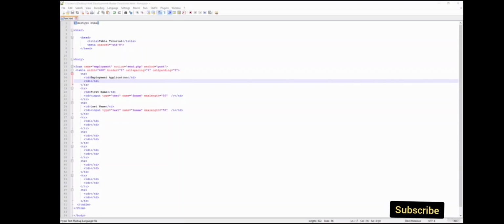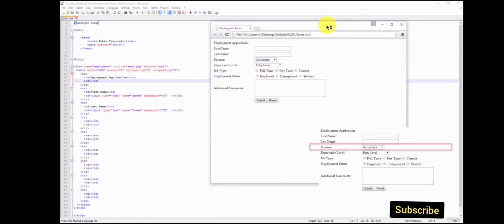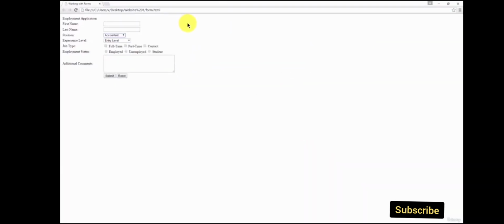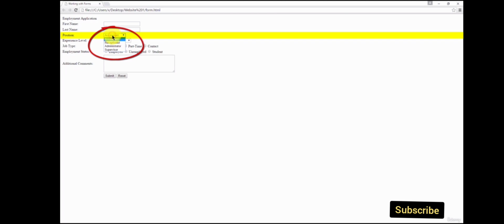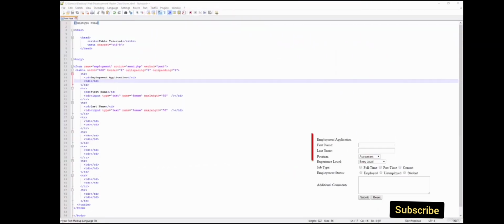HTML forms: select menus | HTML Form Select Menus: A Beginner's Guide | Select Menu Tips and Example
Learn how to use HTML form select menus with ease. This guide is perfect for beginners who want to learn about HTML forms and select menus.

Discover best practices and examples for creating effective HTML form dropdowns. Improve the user experience and increase conversions.